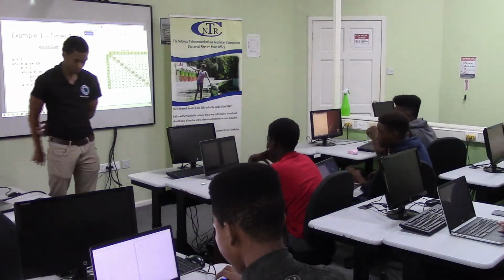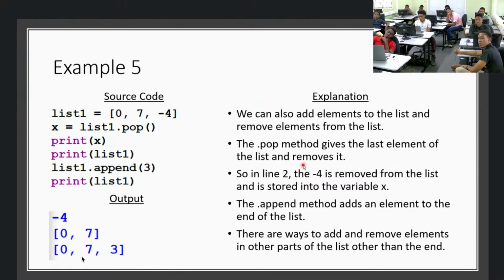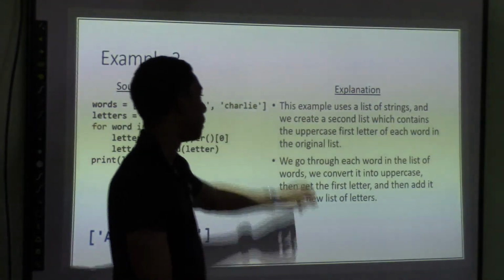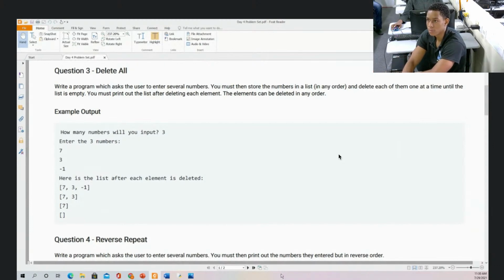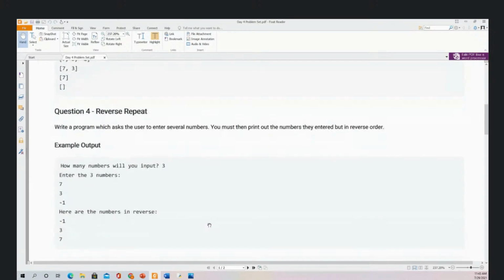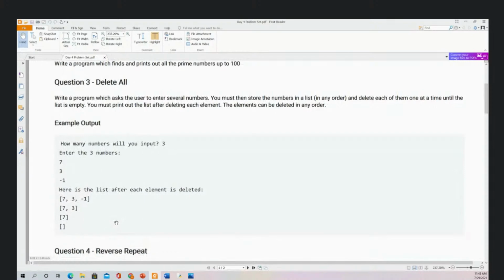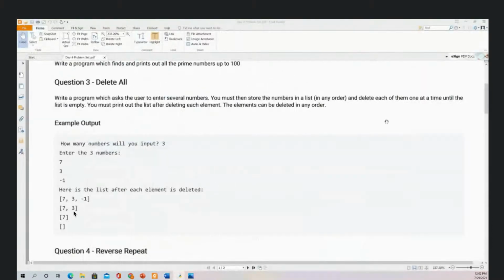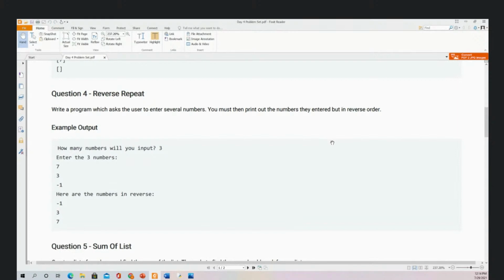NTRC/USFO Summer Tech Training - Soufriere Day 3